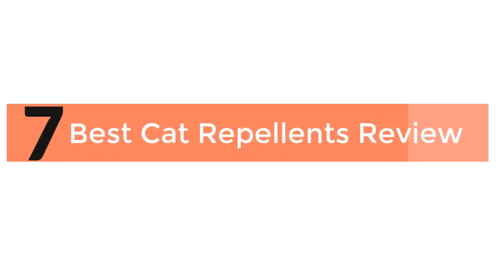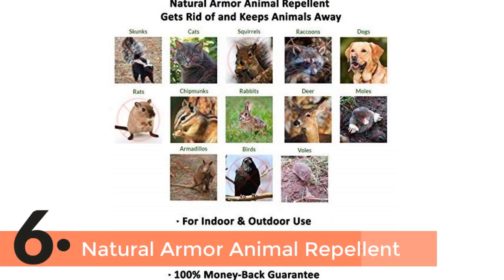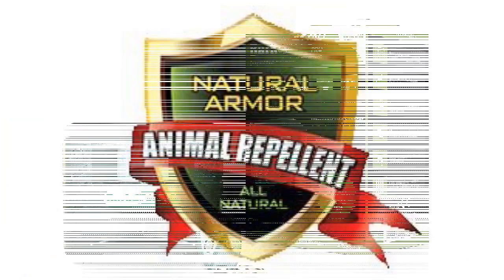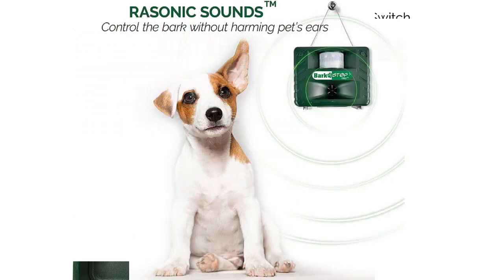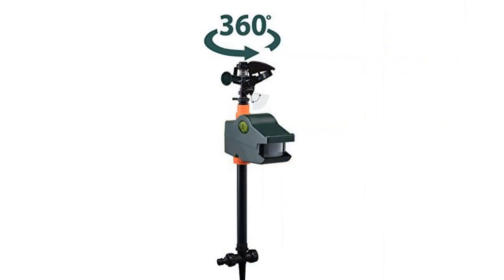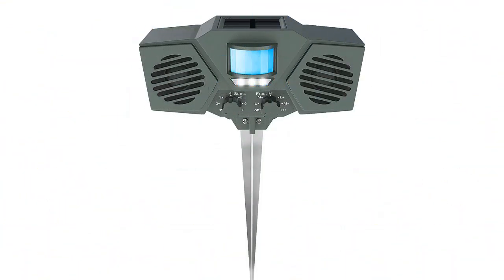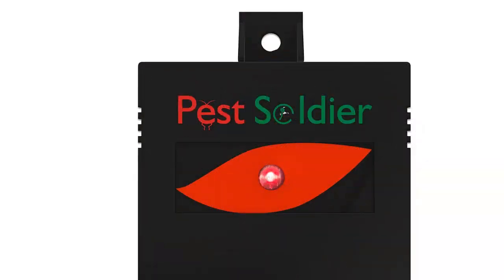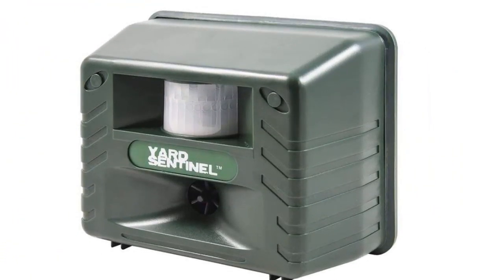Top 7 Best Cat Repellents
7. Messina Wildlife Cat Stopper
6. Natural Armor Animal Repellent
5. Aspectek - Yard Sentinel Electronic Pest Repellent
4. Hoont8482 Powerful Outdoor Water
3. Hoont Powerful Solar Battery Powered Ultrasonic
2. Nighttime Solar Powered Animal Repeller
1. Yard Sentinel